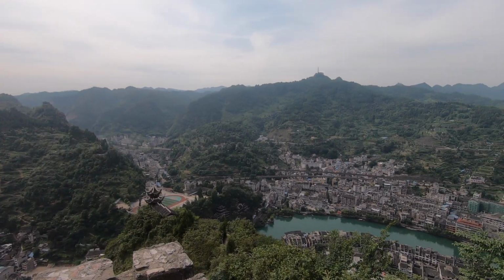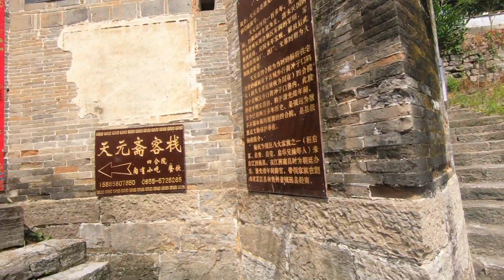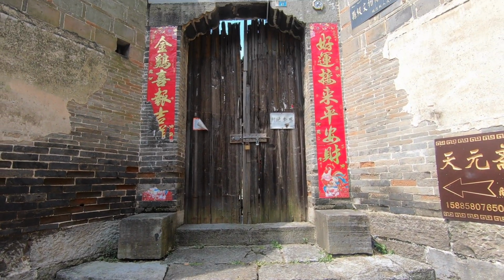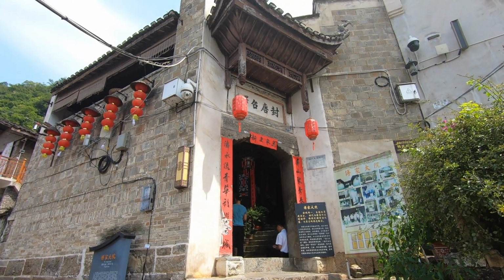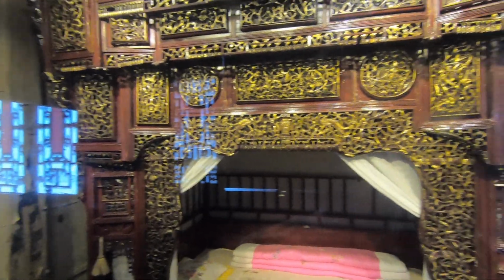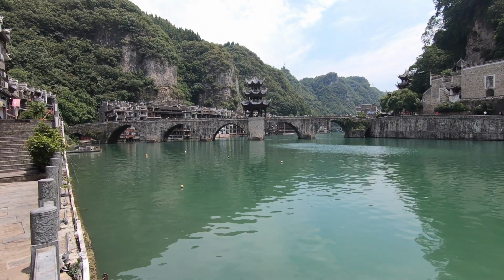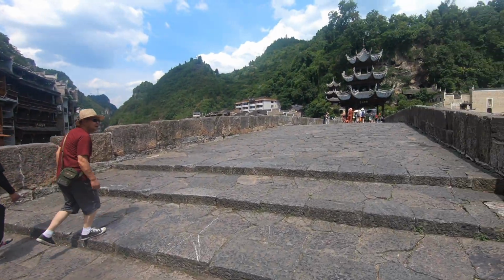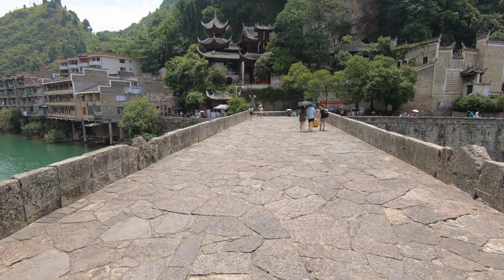The BEAUTIFUL Ancient Town of ZHENYUAN, Guizhou Province, China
The Beautiful ancient town of Zhenyuan is situated in the east of Guizhou Province, China. The town sits amongst limestone mountains on the turquoise Wuyang River and was a trading post for hundreds of years.

Today the town has become something of a tourist hotspot, but retains a lot of it's charm - a wonderful place to explore! Let's go!